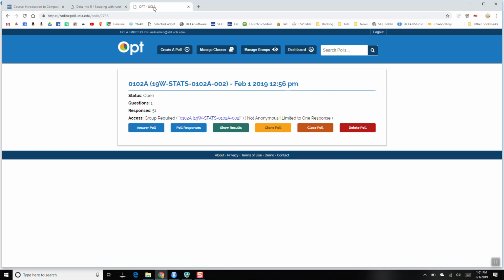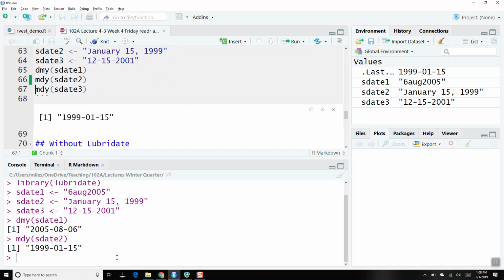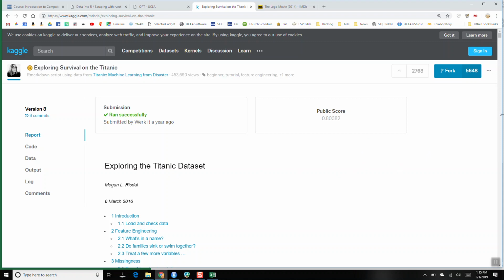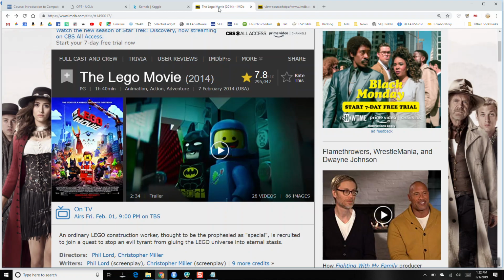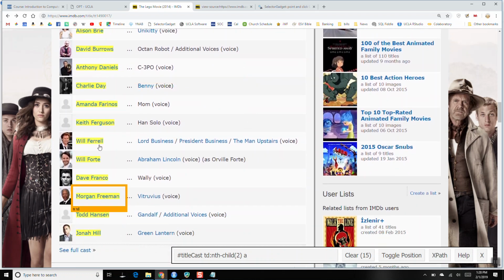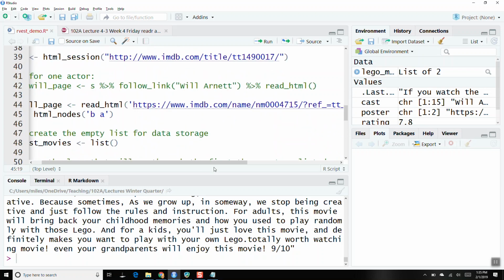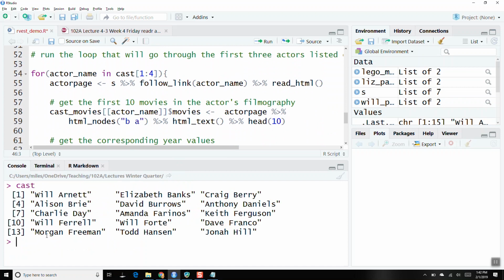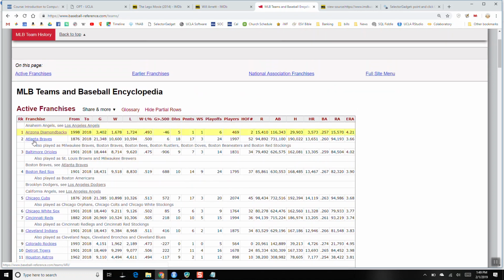2 1 2019 Stats 102A Lec 2